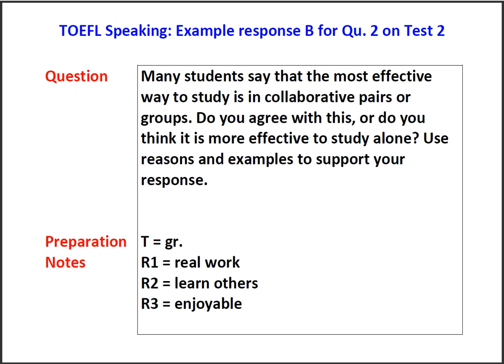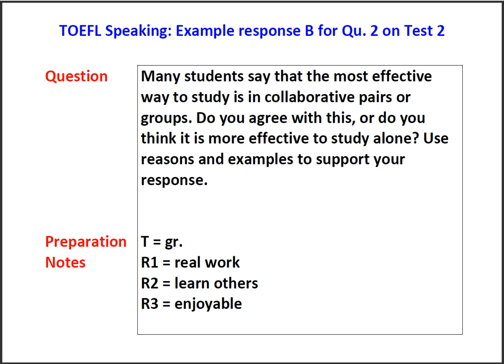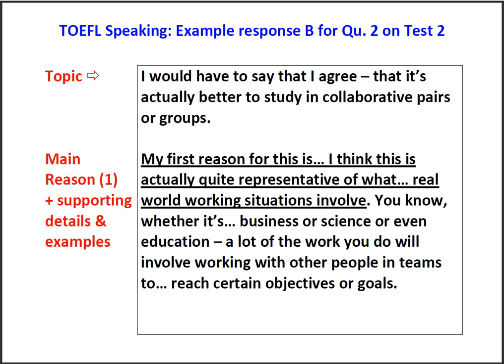TOEFL Speaking Question 2 - Example answer with script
Watch an example response for question 2 in TOEFL speaking, along with script and notes about preparation and organization